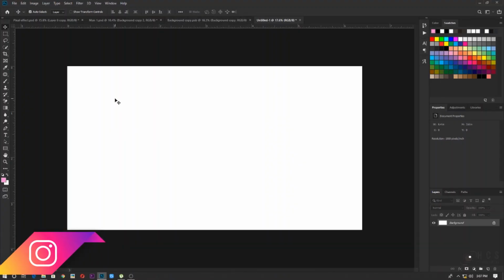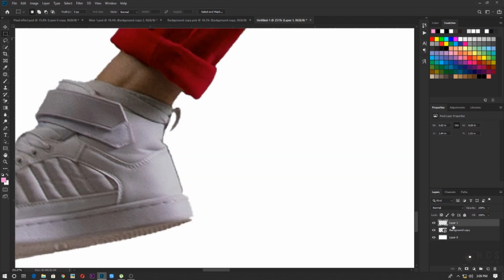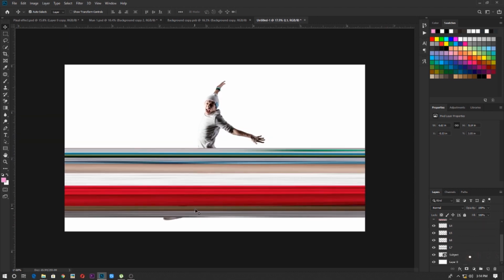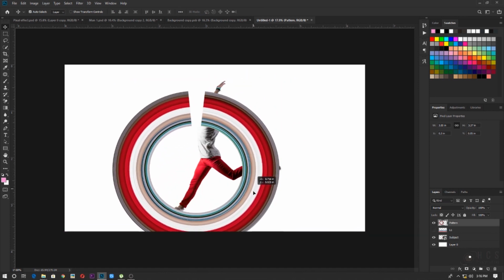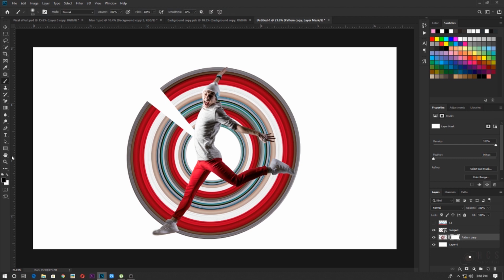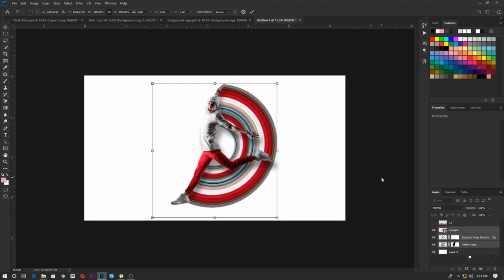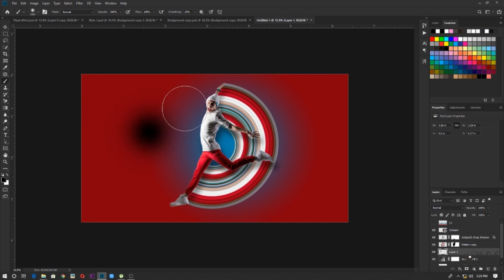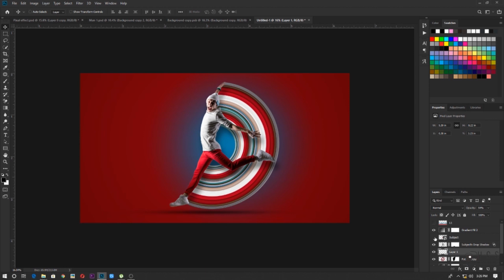How to make Circle pixel effect on Photoshop | Trending Instagram effect